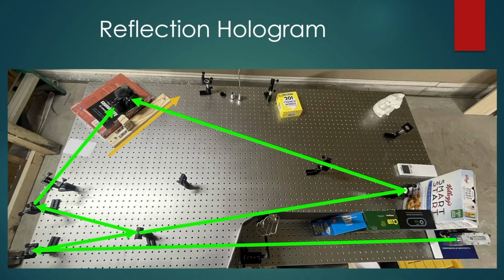Walkthrough of Making First Reflection Hologram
This video provides additional details on how I made the first reflection hologram.